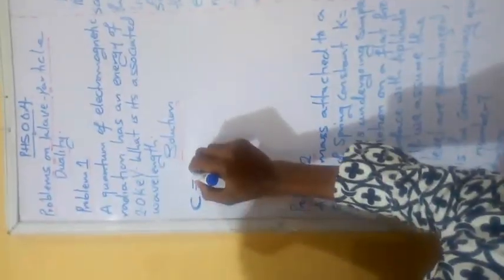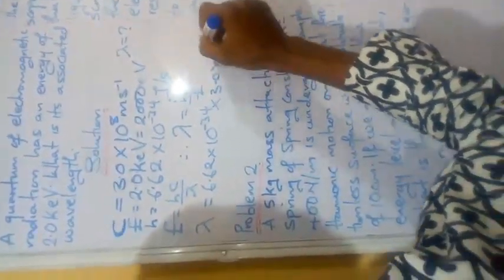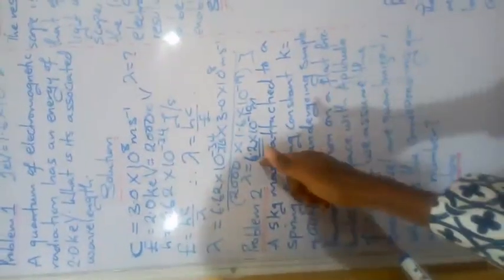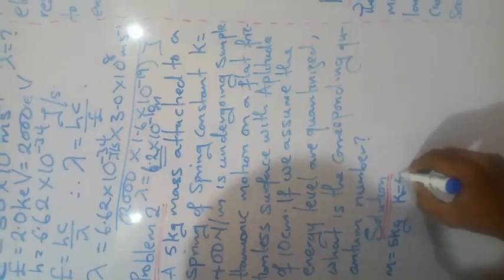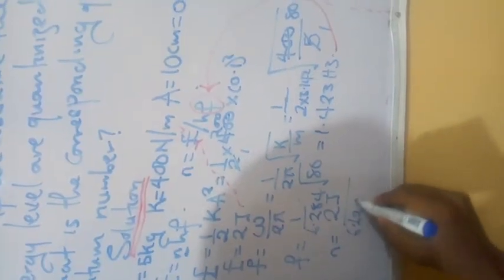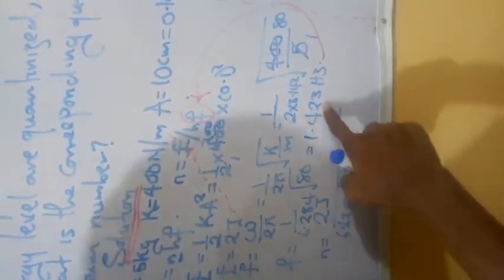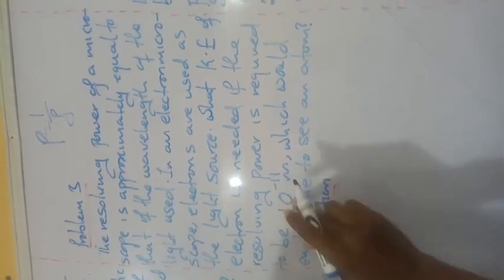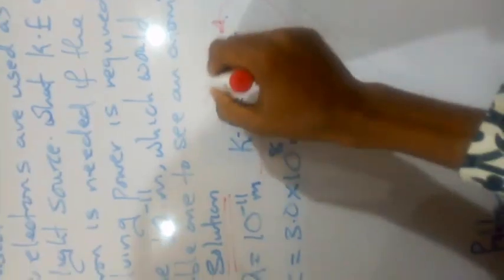PHS 004 Questions and Solution